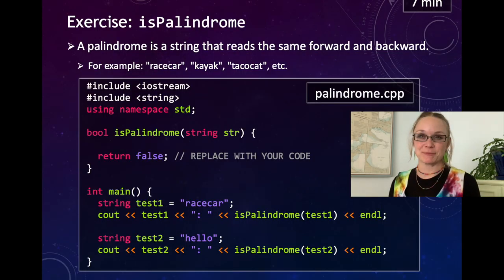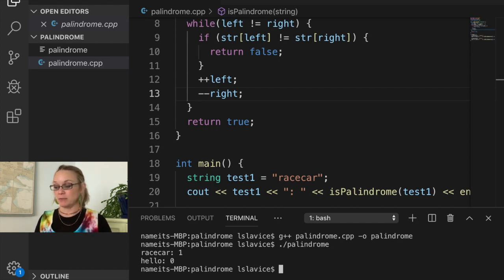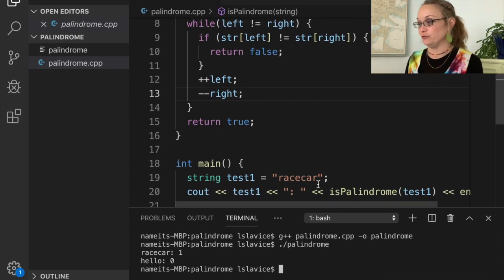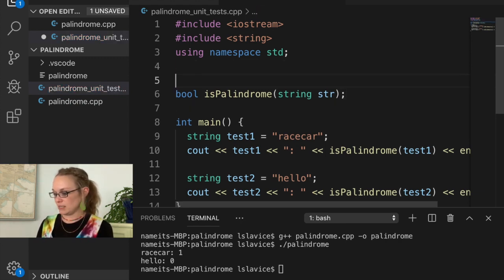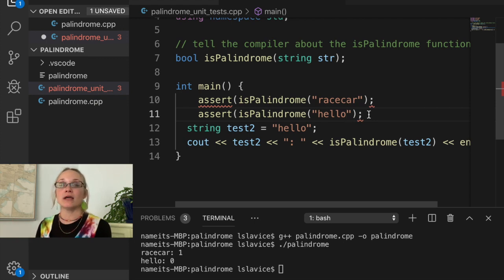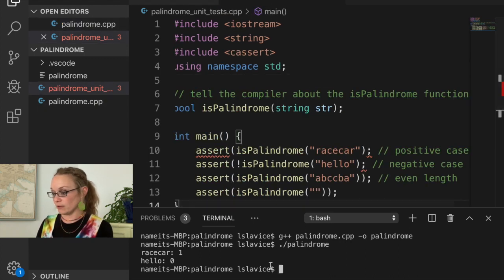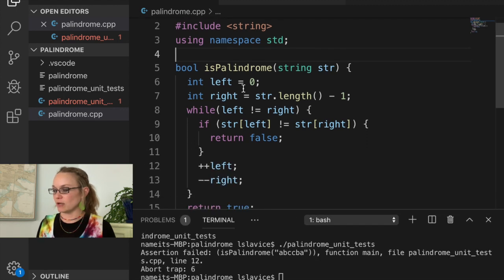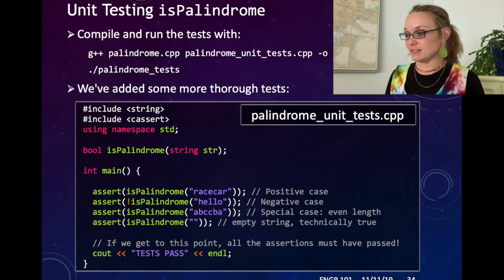Palindrome Unit Tests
This video describes how to create a C++ file that contains unit tests for the isPalindrome() function from Lecture 19 Fall 2019.